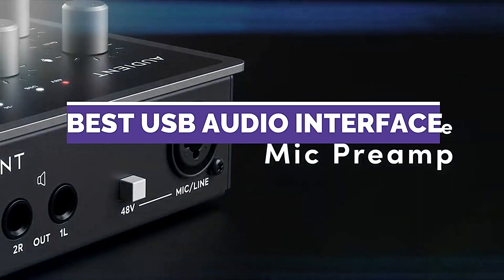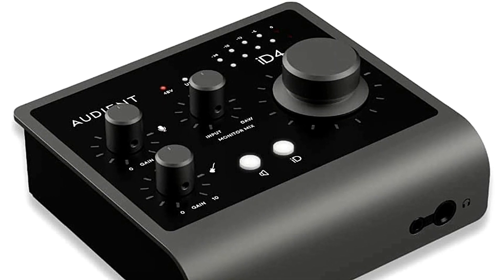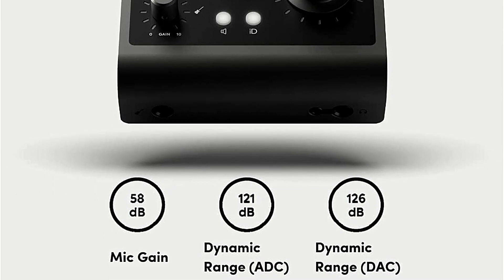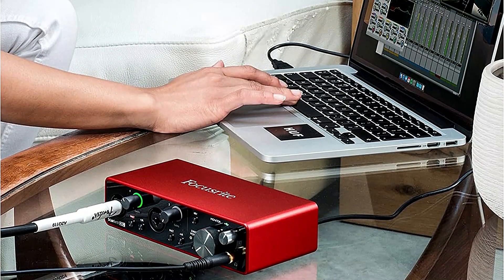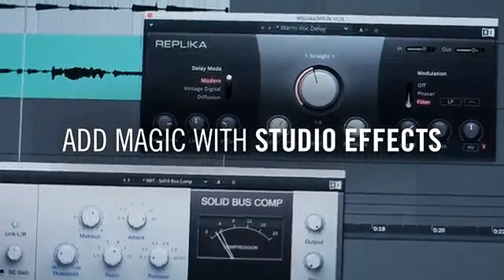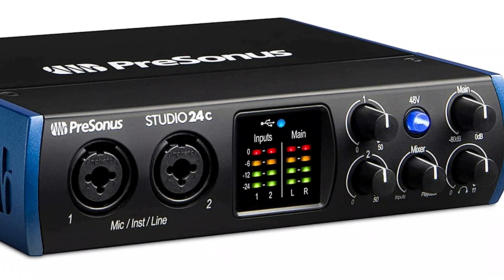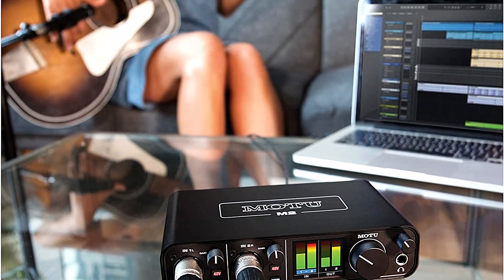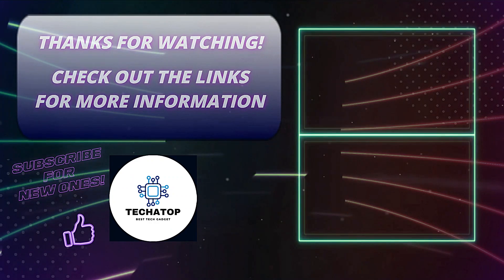Best USB Audio Interfaces For Home Studios In 2025 | Top 5 USB Audio Interface Review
1️⃣ Audient iD4 MkII
2️⃣ Focusrite Scarlett 2i2
3️⃣ Native Instruments Komplete Audio 1
4️⃣ PreSonus Studio 24C
5️⃣ MOTU M2

In 2025, the best USB audio interfaces for home studios will be the ones with the best sound quality and the most features. USB audio interfaces are becoming more and more popular, and they're perfect for home studios because they're portable and easy to use.  Check out our list of the best USB audio interfaces for home studios!